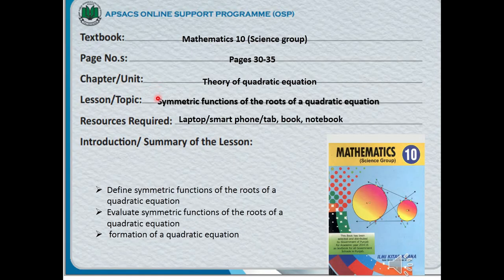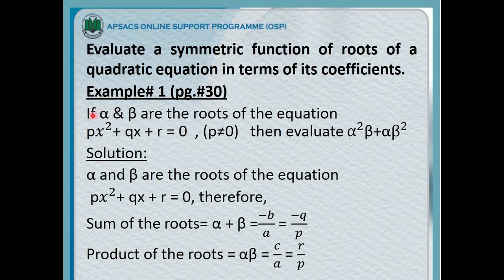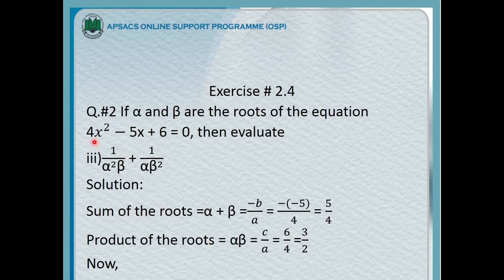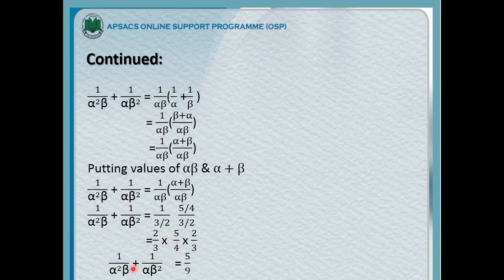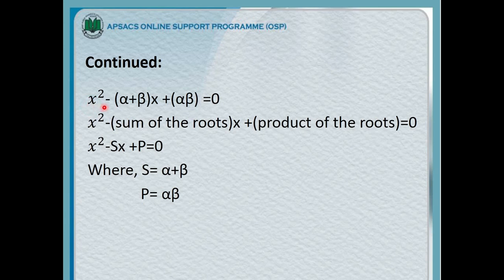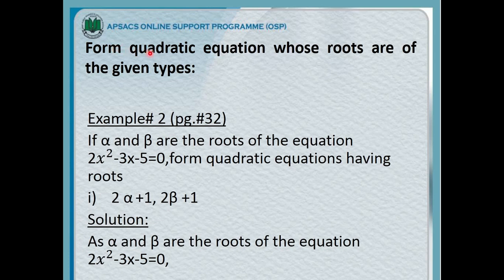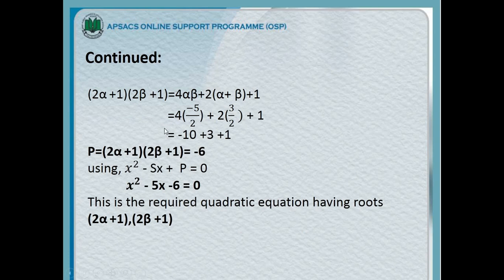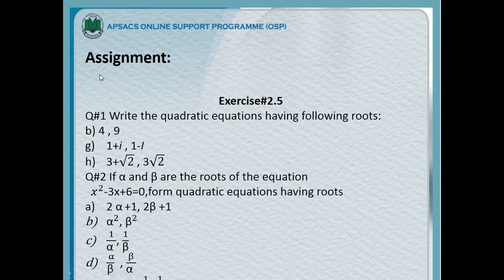symmetric function of roots of quadratic equation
In this video you will learn about symmetric functions.